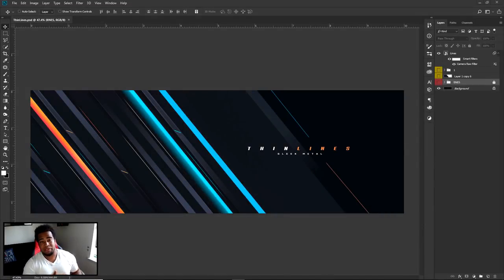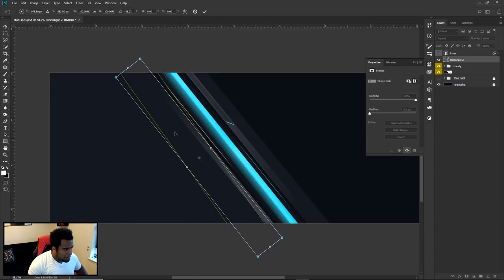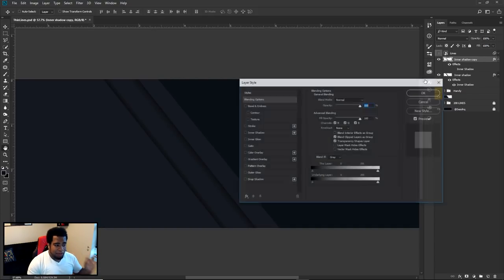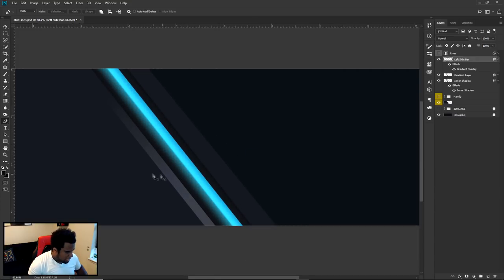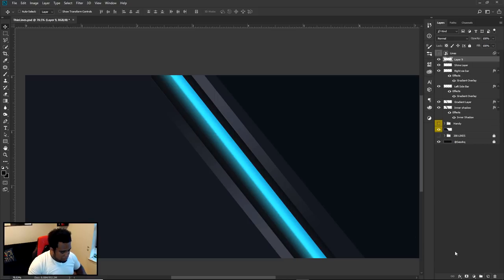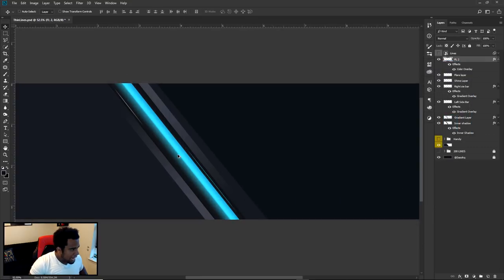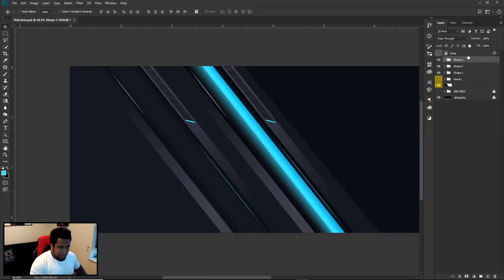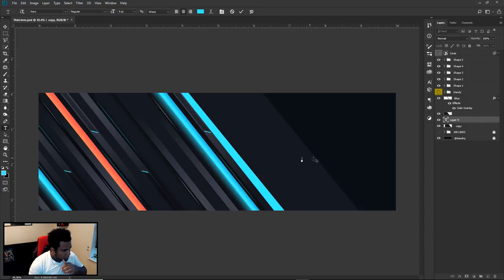PS Tutorial: Cyber Line Pattern Banner Design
Video Description: In this video, the use of pentooling and inner shadow pattern effects. And lastly some ballin gradients, you can create a beautiful abstract line pattern for universal use for banner designs, gaming/simplistic/ and all.